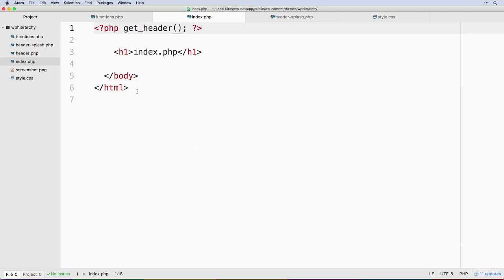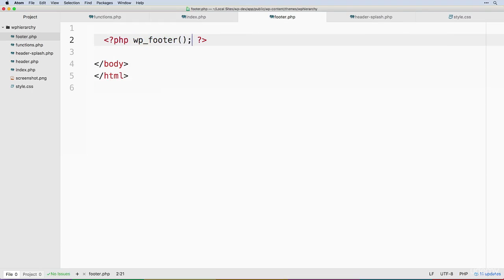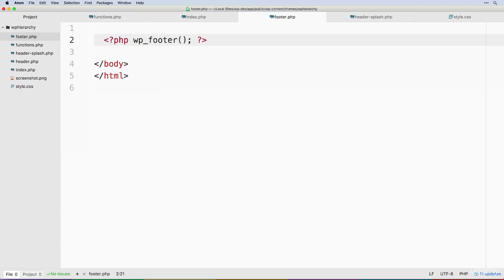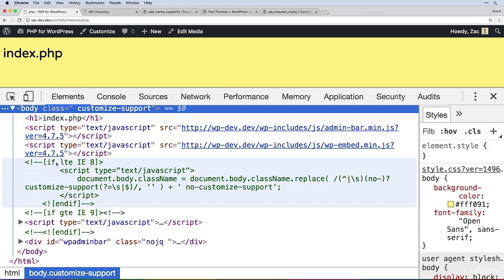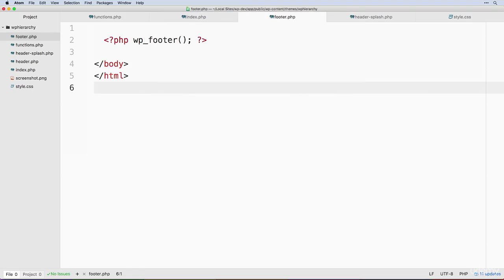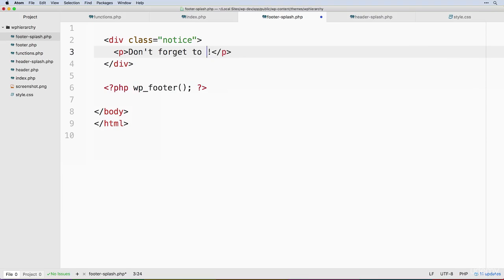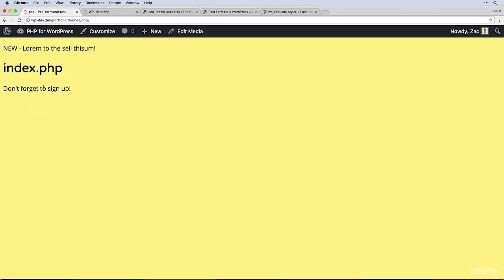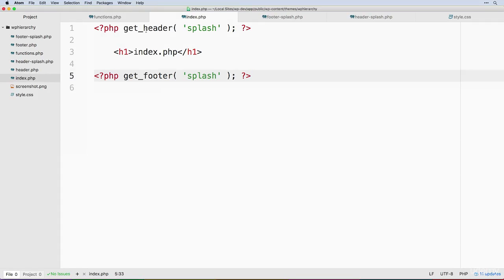udemy上价值 $799 完整的WordPress主题和插件开发课程2021 38 040 Working with Footers in WordPressAv552428070,P38